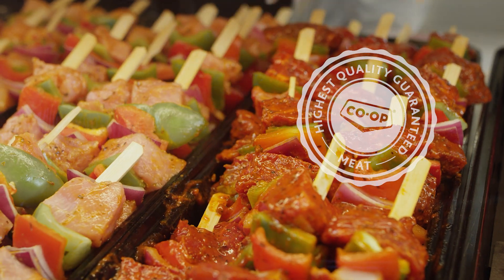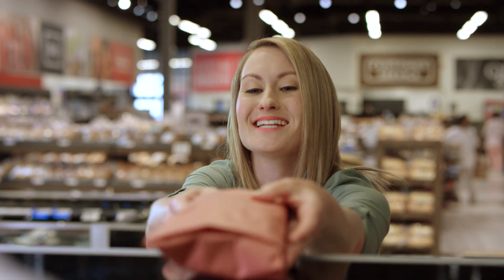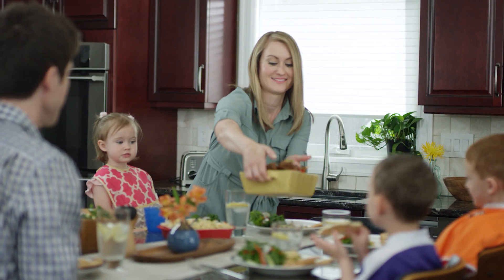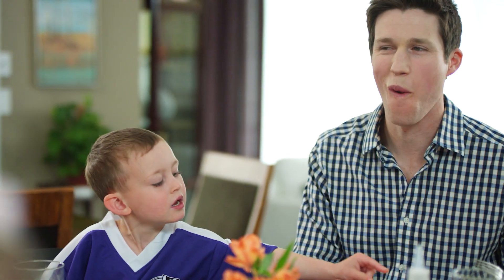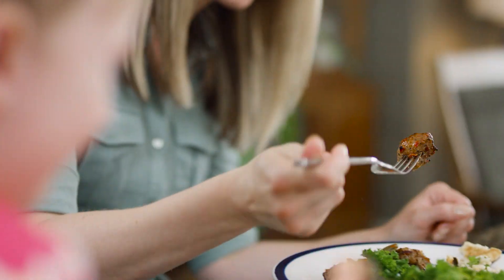Butchered Seasoned Beef | Co-op Food